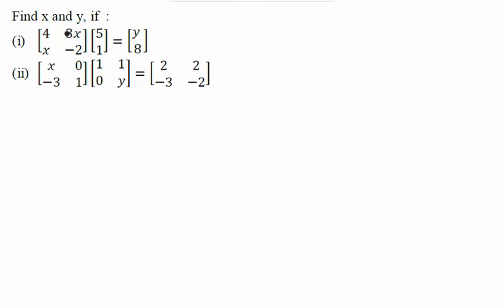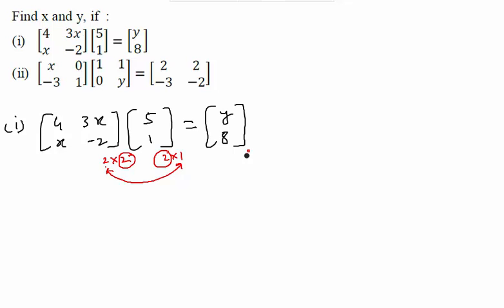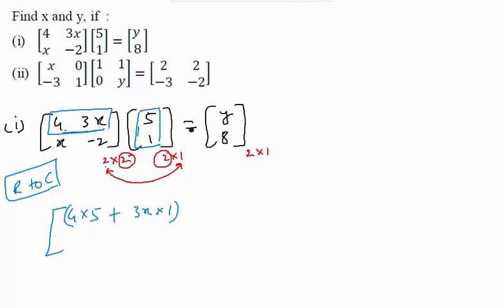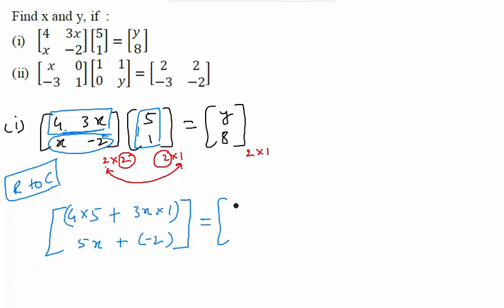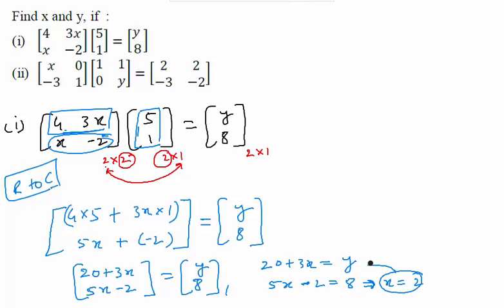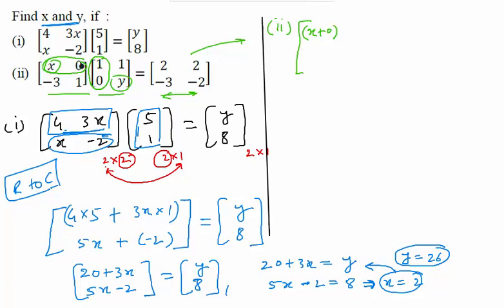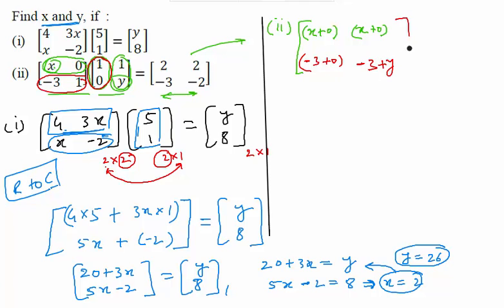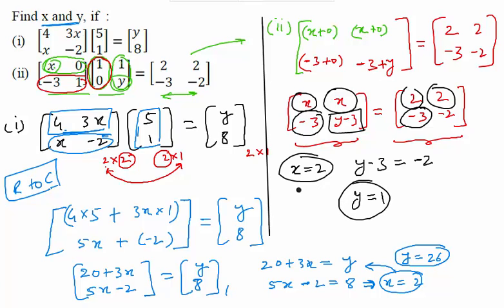Chapter 12 - Matrices - Question-3